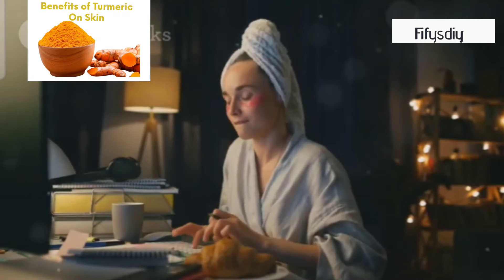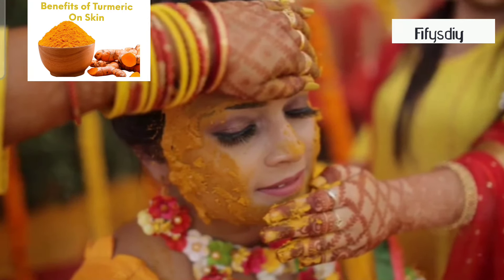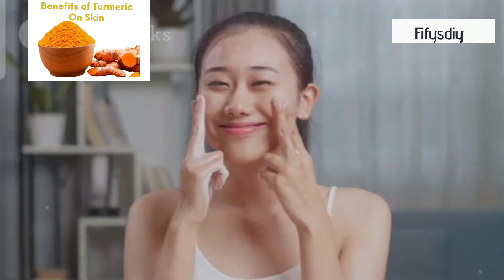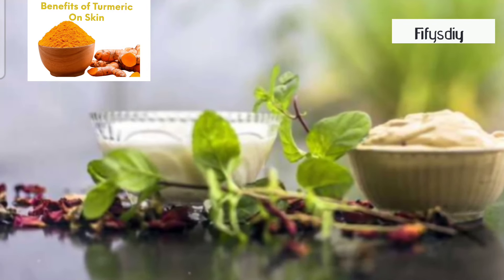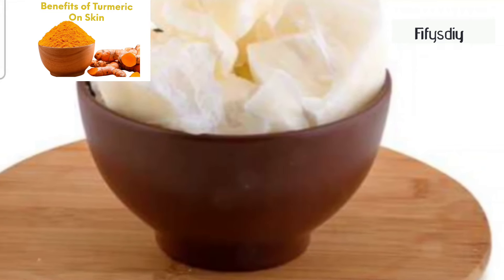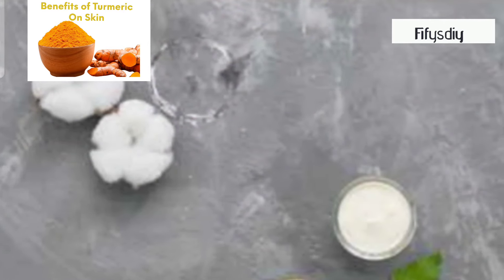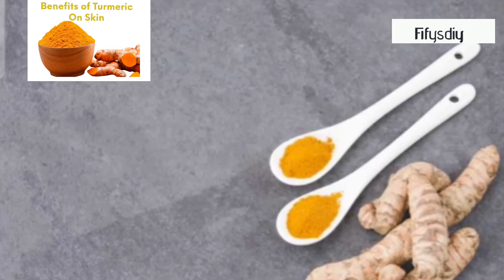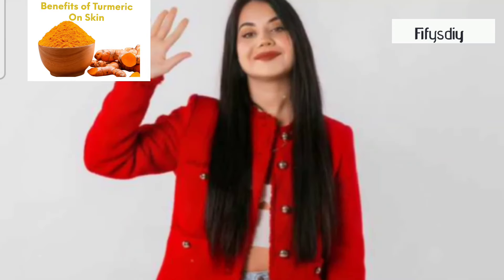Surprising Benefits of Turmeric for Your Skin + How to Use It.